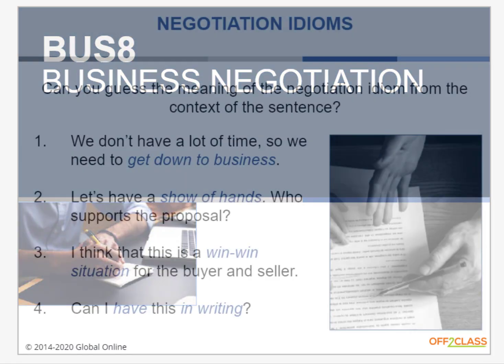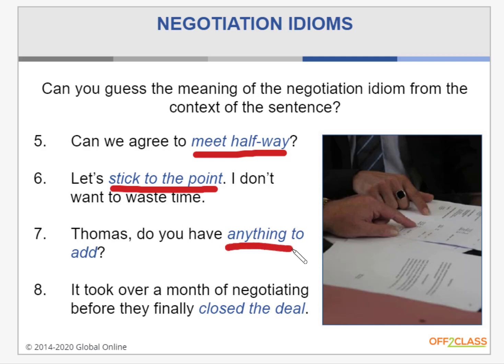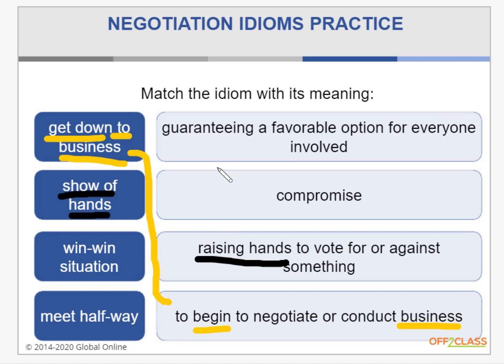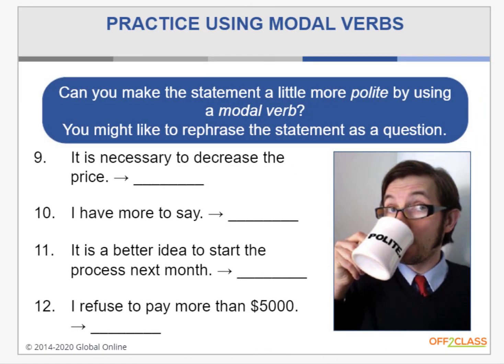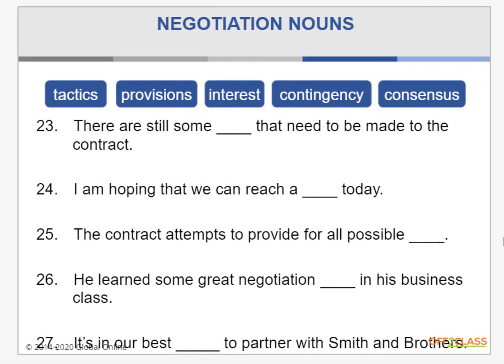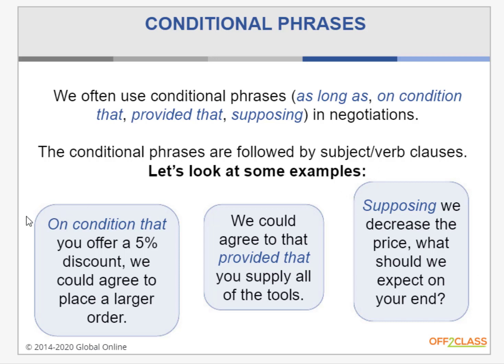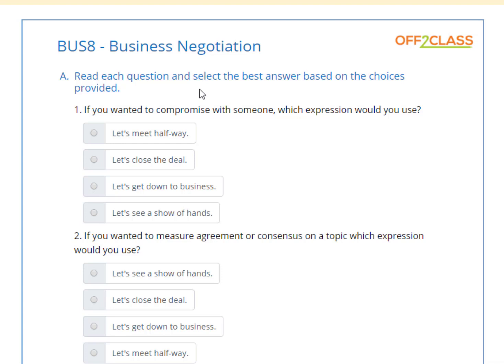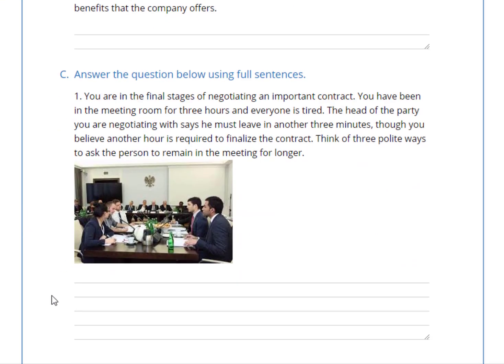Demo Lesson: Negotiations (Business English)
Demo Lesson: Negotiations / This is a demo lesson on negotiations.

We'll cover phrases and idioms as well as direct vs indirect language.  You'll also get a sneak peak of the homework.

This lesson is exclusive to one on one students.

Need help with your resume/CV? Download the free Ultimate Resume/CV Checklist, for getting interviews and job offers!